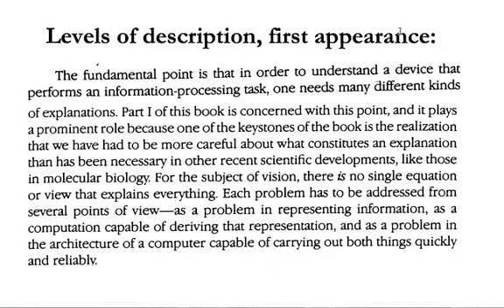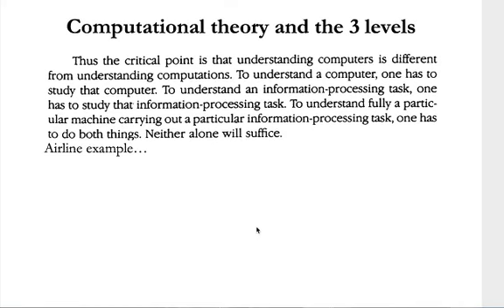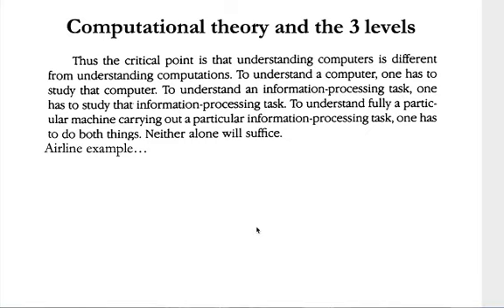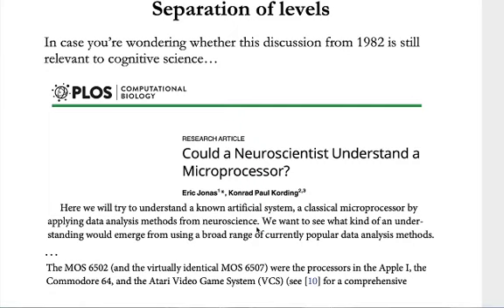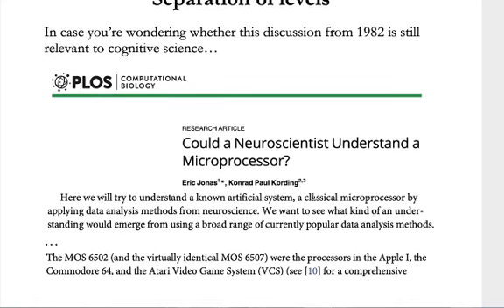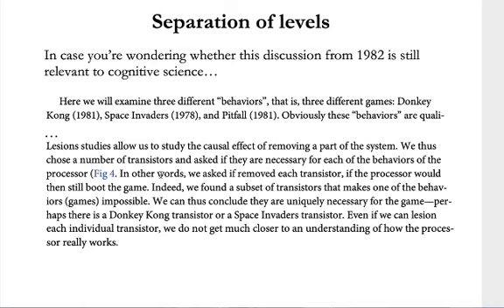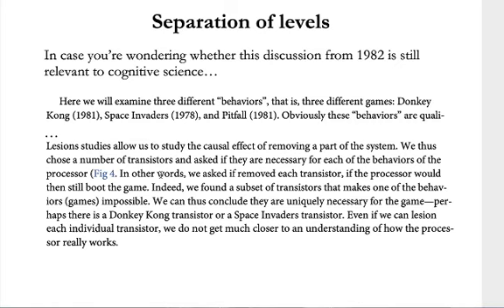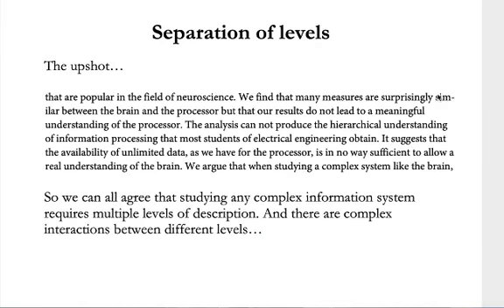Marr's framework, pt. 2: The three levels of description